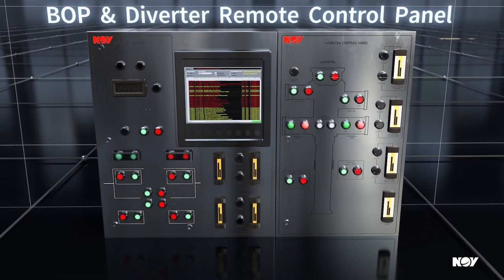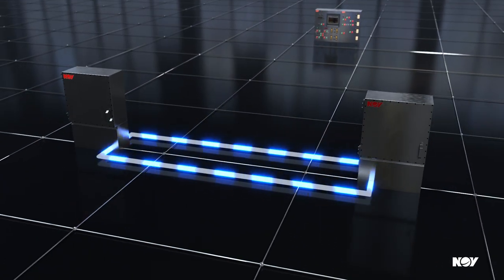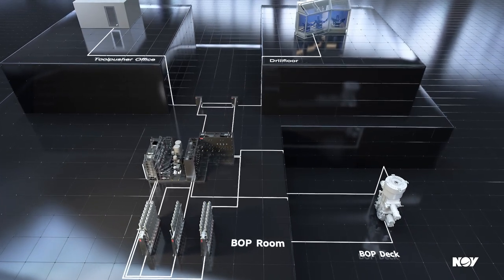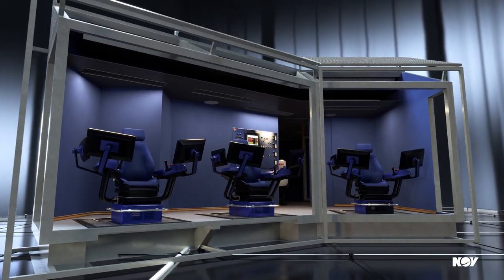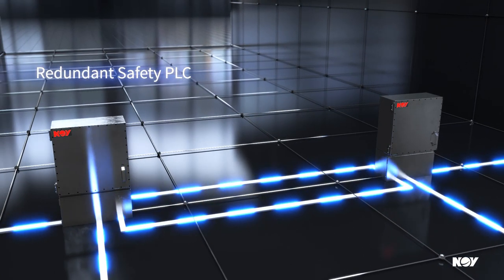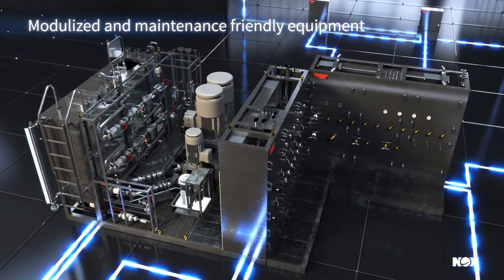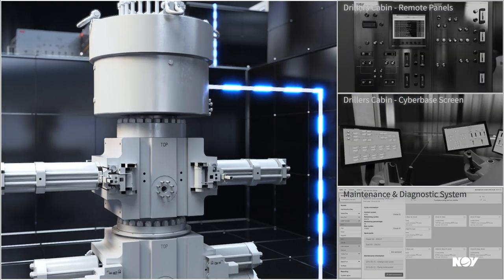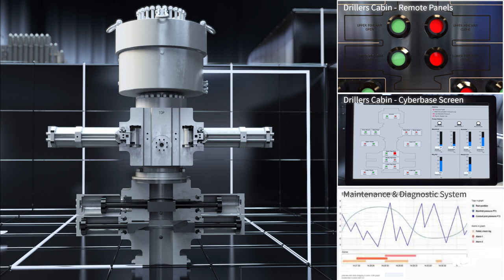BOP diverter control system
Our BOP and diverter control system is designed to control surface BOP stacks on fixed platforms and jack-ups. Remote-control panels can be integrated in the toolpusher office or driller's cabin, allowing greater control and improving safety, while the maintenance and diagnostic system helps keep you running at peak performance.